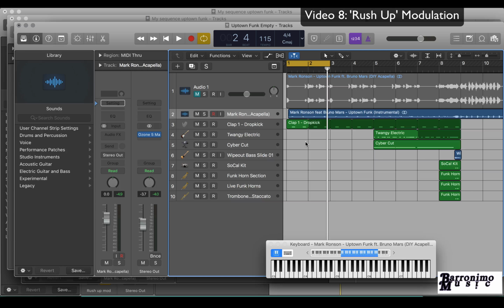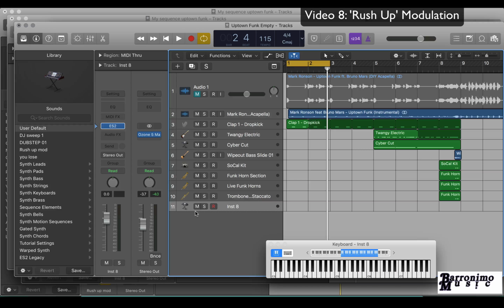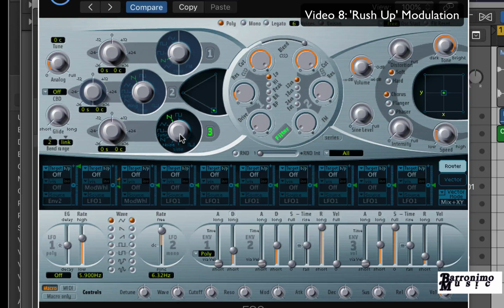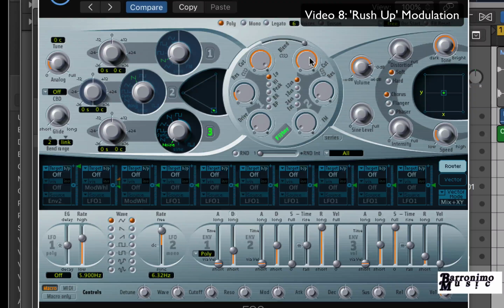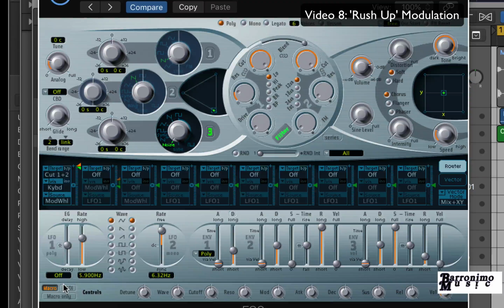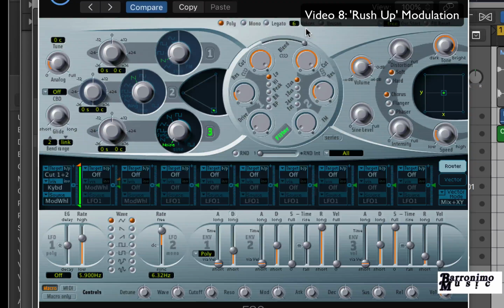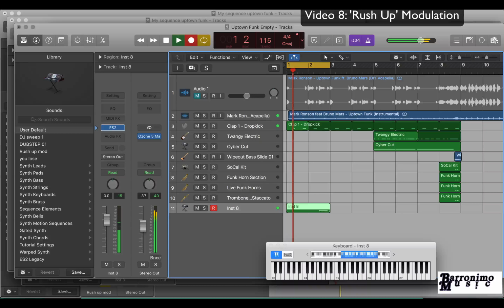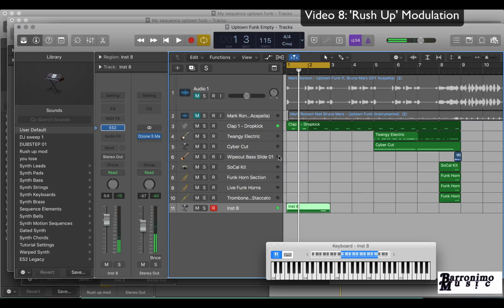Sequence Uptown Funk with Logic Pro X - Video 8: 'Rush Up' Modulation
Hope you enjoy and get something out of it.

'All feedback is a gift.'

Dan